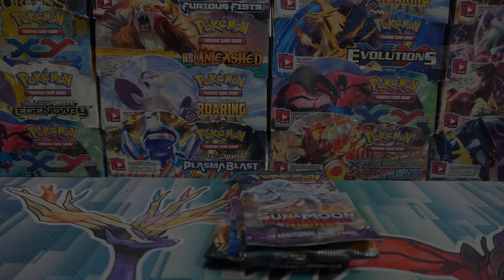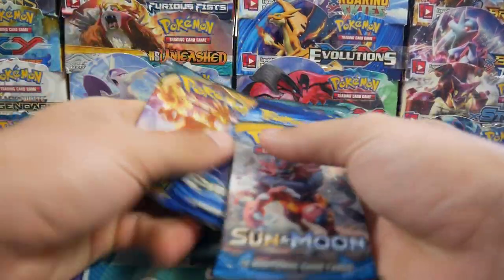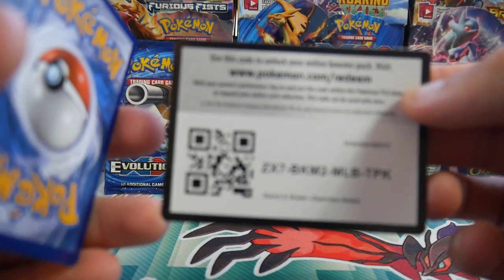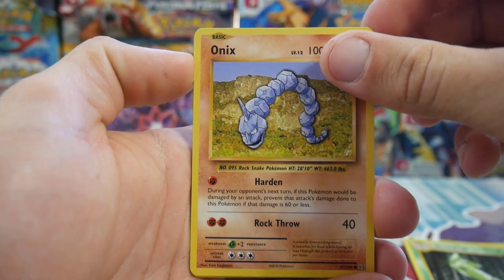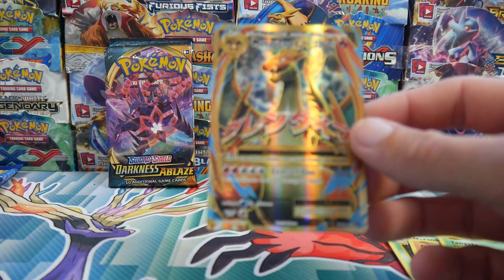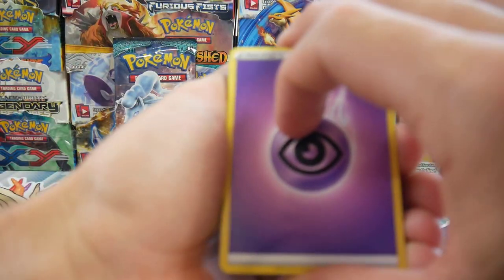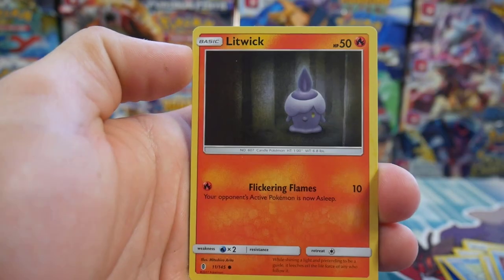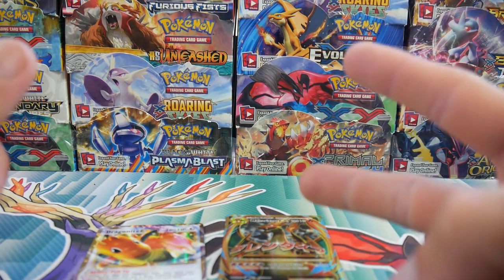THIS HAS NEVER HAPPENED! ERROR POKEMON EVOLUTIONS PACK OPENING!!- BoosterKings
Ive never seen this happen before, getting 2 ultra rares in the 1 pack. Insane